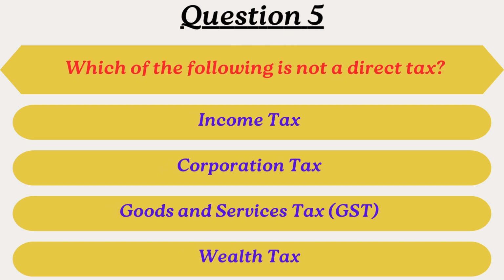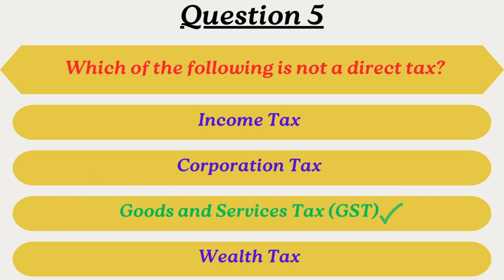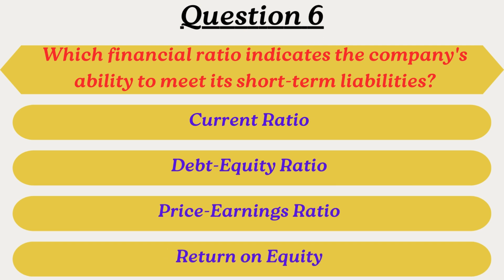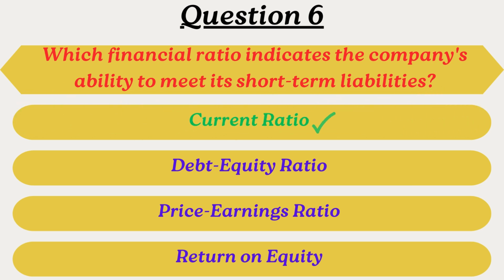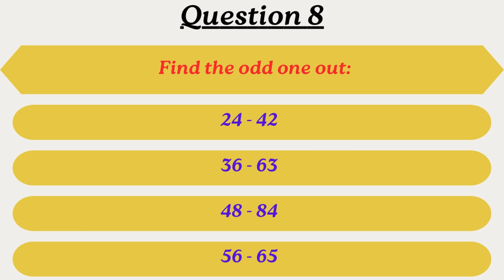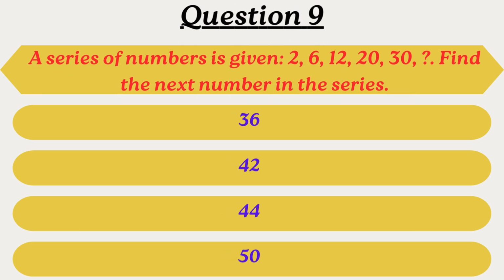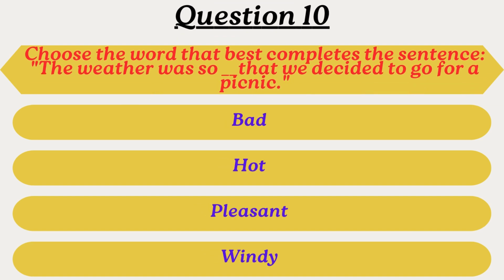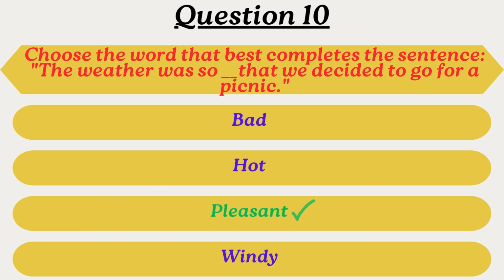Questions for Competitive Exam | Top MCQs | Multiple choice questions and answers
🎉 In this video, we're diving deep into the world of competitive multiple-choice questions (MCQs). Whether you're preparing for exams like UPSC, SSC, Bank PO, GRE, GMAT, or any other competitive tests, mastering MCQs is crucial for success.

In this video, we'll cover:
✅ Question and Answers for competitive exams